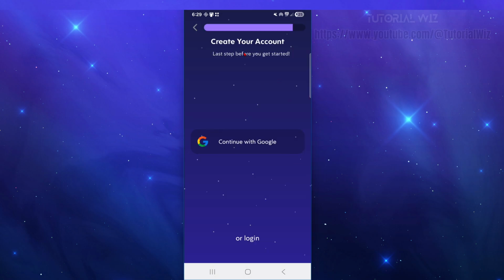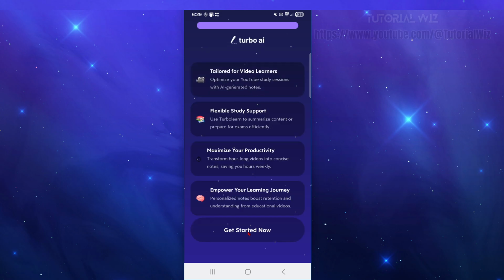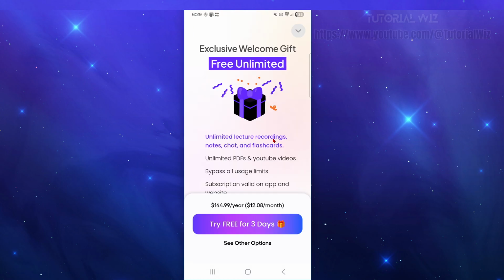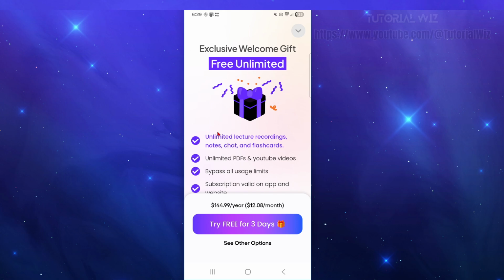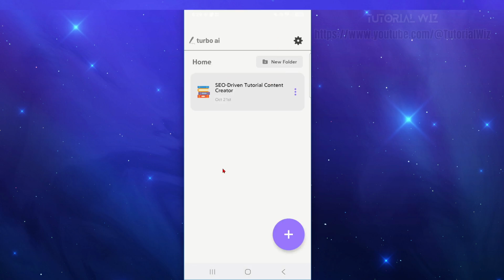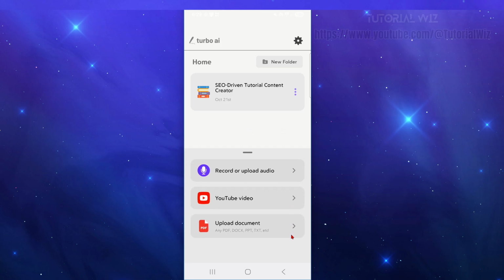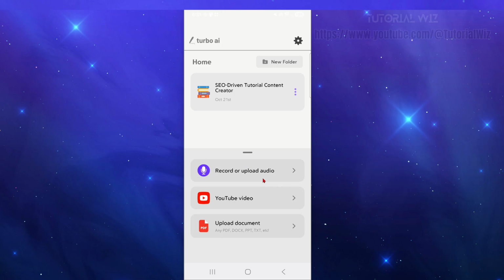How to Use Turbo AI App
Learn how to use the Turbo AI App in this easy step-by-step tutorial. We’ll show you how to set up the app, navigate its features, and make the most of Turbo AI’s powerful tools for productivity and creativity. Whether you’re new to AI apps or looking to get more done efficiently, this guide will help you get started quickly.